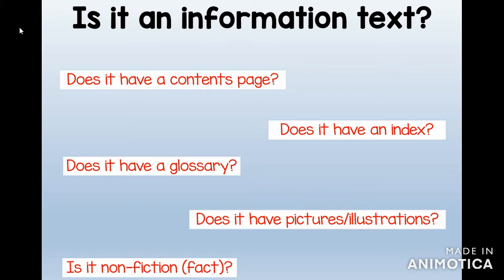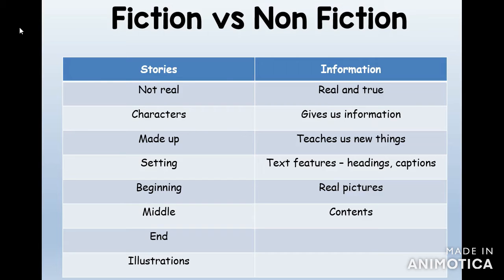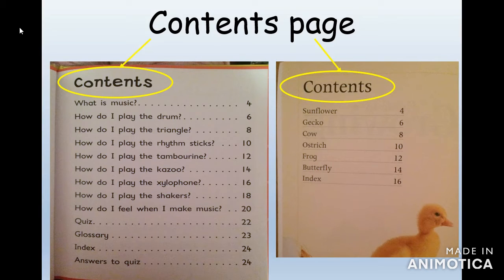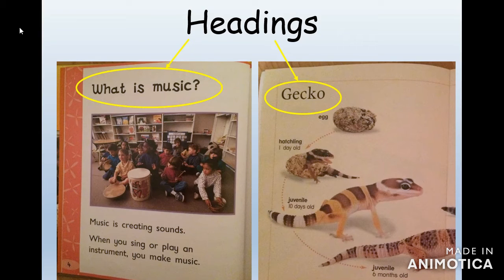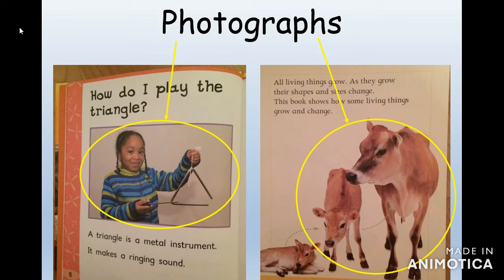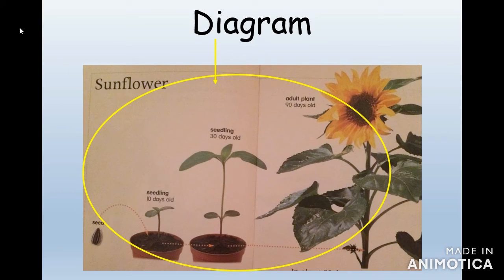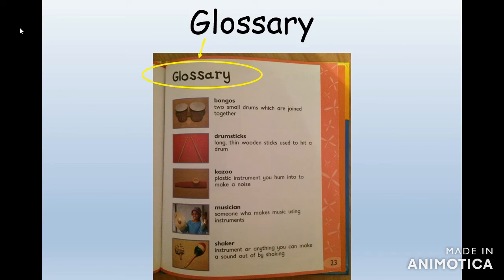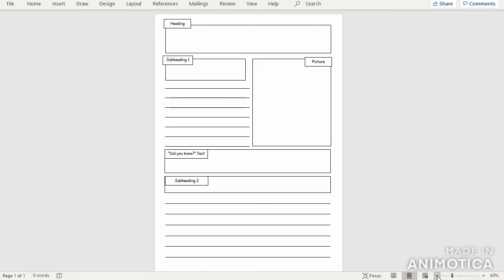Features of Information Texts